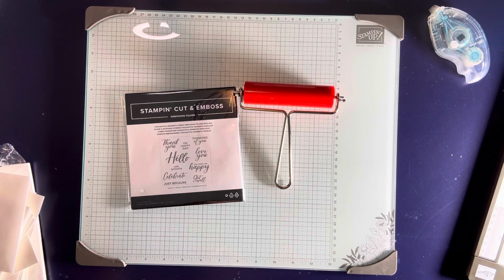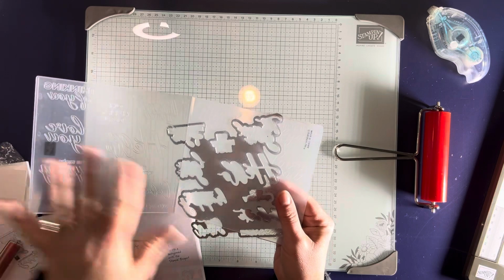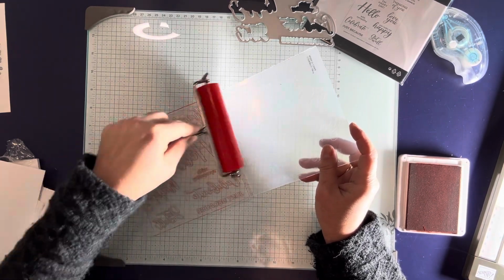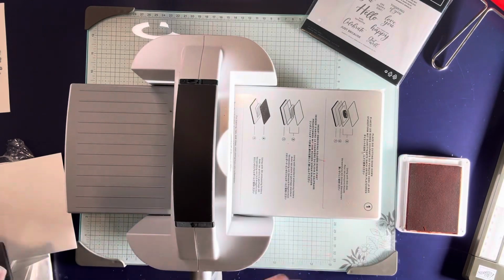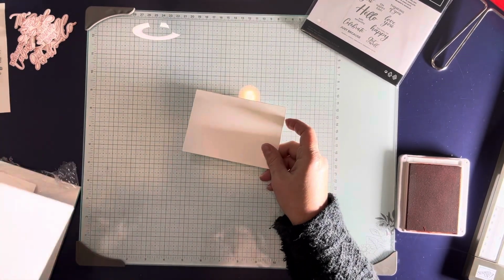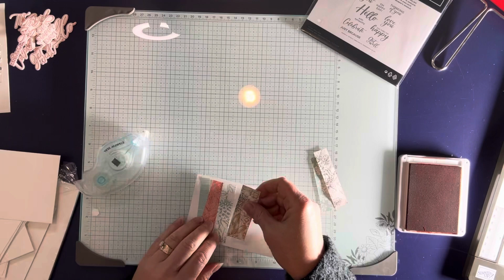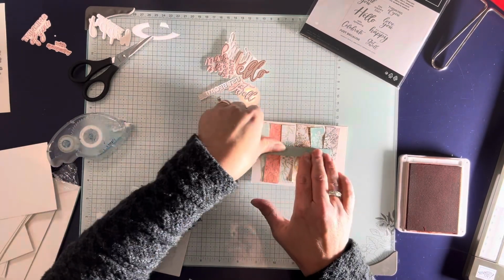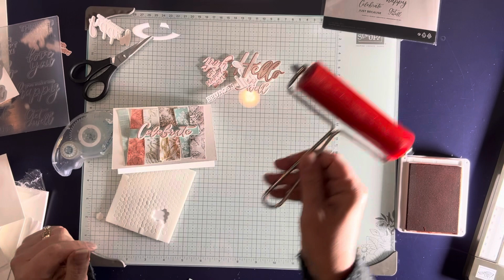How to use Stampin Up’s Thoughtful Moments Hybrid embossing folder and prayer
Stampin Up has a great new Hybrid embossing folder called Thoughtful Moments. It has 10 greetings on it that it not only gives texture to but die cuts it as well.   You can add color to the embossing folder using our new brayer.  In one pass you will have 10 greeting all ready for your cards.